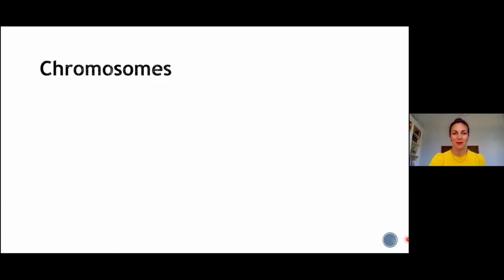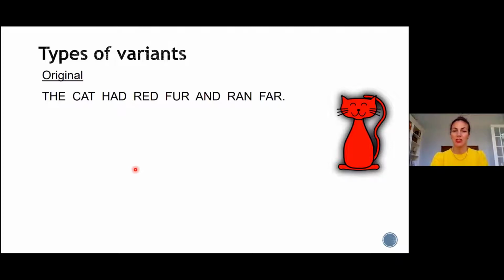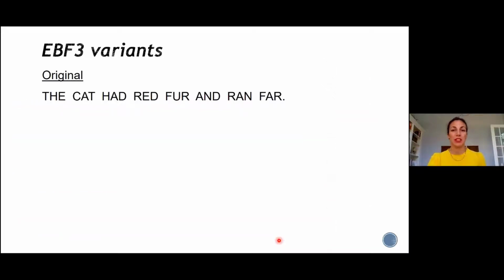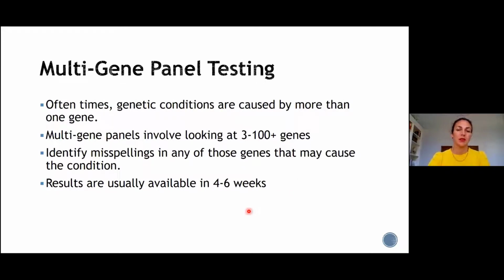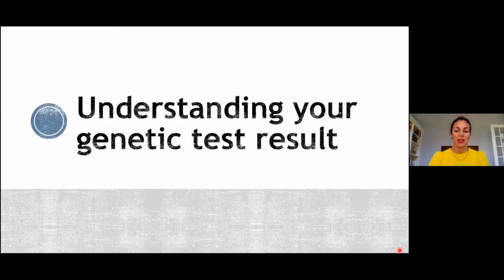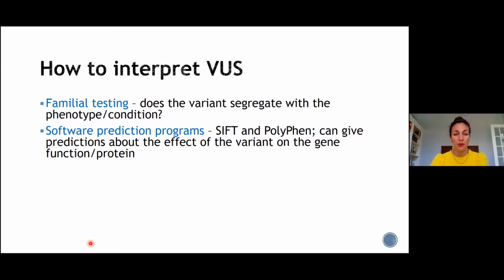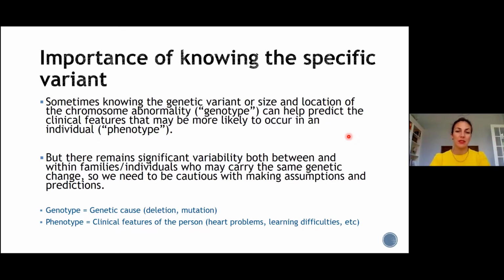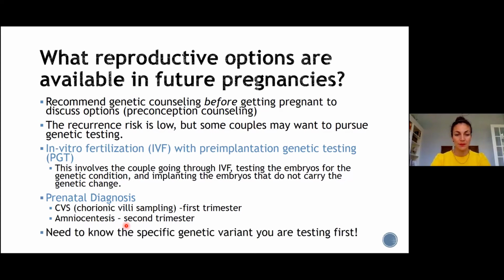Understanding Genetic Test Results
by Pilar Magoulas, MS, CGS